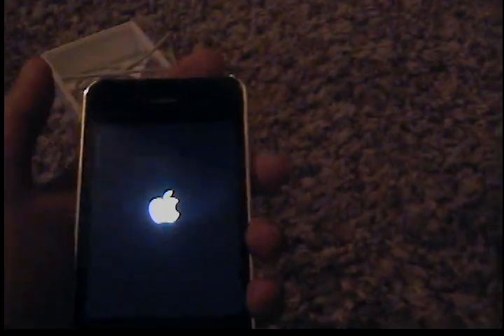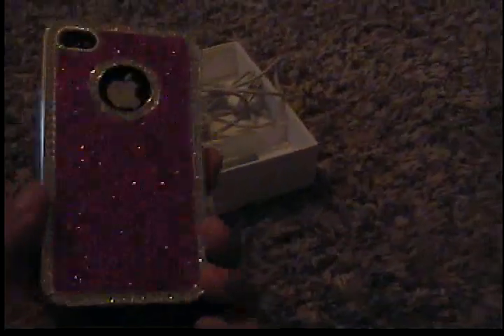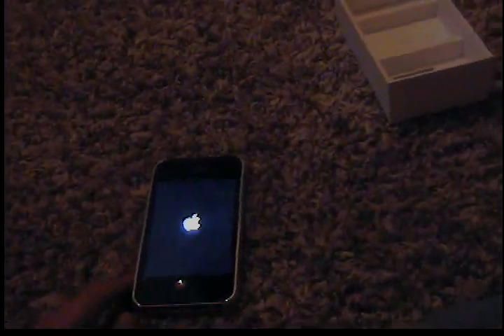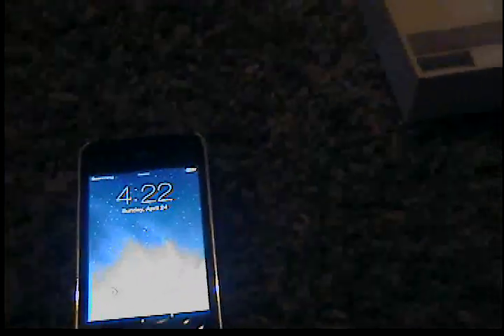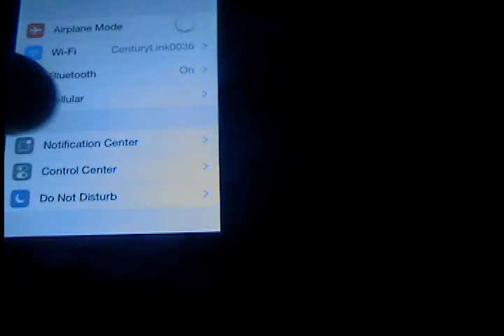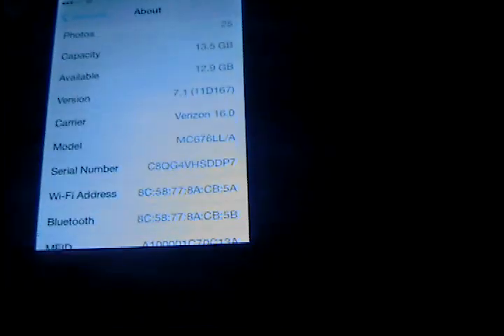Online shopping review Iphone 4?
From eBay comes the Iphone 4?